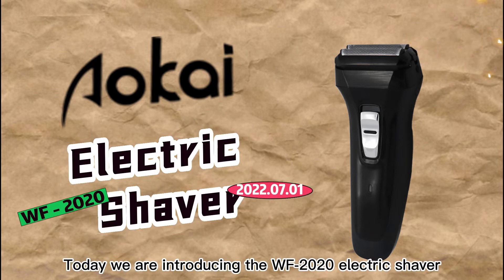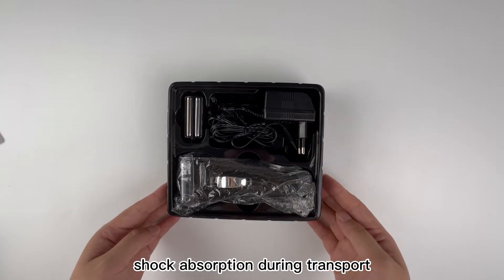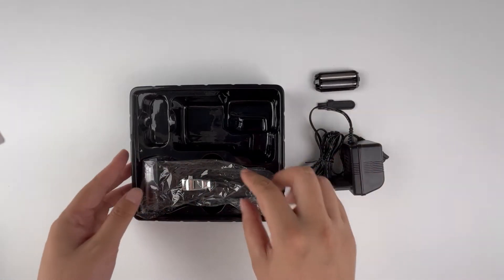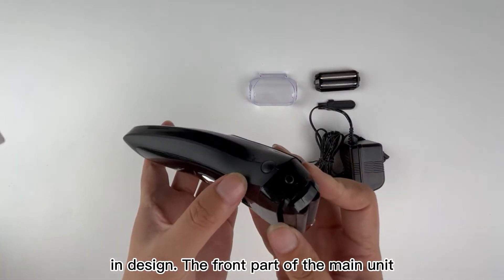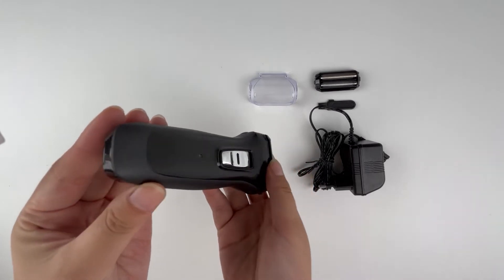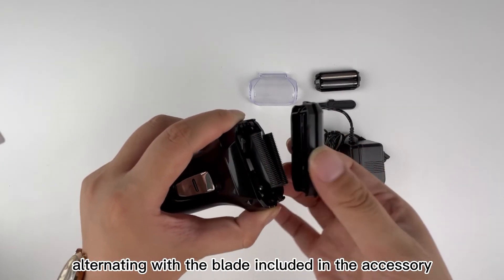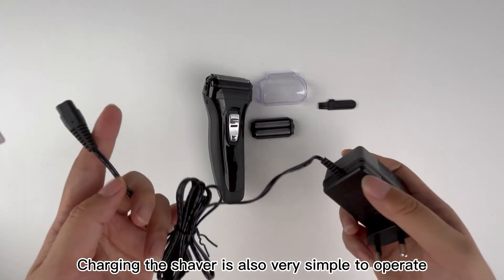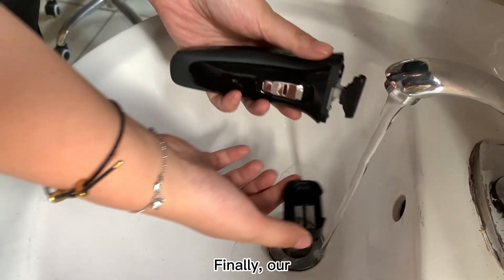WF-2020 Electric Shaver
The electric razor uses 3 precision blades and a mute high-speed motor for fast and effective shaving. The curved foils distribute the skin contact pressure evenly for less skin irritation and give you a smooth, and comfortable experience. The 2 fold shaving system of this foil shaver with double shaving foil and integrated long pop-up hair trimmer cutting system powerfully shaves through even the toughest stubble.
The whole body of the electric shaver is waterproof, allowing you to use this electric shaver whether wet or dry. Enjoy your dry shaving when sitting on a sofa, or do comfortable shaving in the shower. The foil shaver easily adapts to either shaving foam or gel for a smoother and closer shaving experience.! Plus, this electric foil shaver is washable and easy to clean, which means including the head and body of this electric razor can be washed directly with water.
The electric razor for men includes a pop-up trimmer, which is great for trimming and detailing your mustache and sideburns. It is located on the back of the cordless electric shaver’s head. Simply pop up when ready to use and push to close when you’re finished.
The electric razors come with a USB cable(NO USB adapter), you can charge the electric shaver razor with any DC5V power source, up to about 99minutes of shaving time after about 2 hours of charging. Perfect and convenient for every businessman and traveler.
Our company is an OEM manufacturer of electric shavers and hair clippers in China. It also produces other personal care appliances such as beauty epilators and hair straighteners.Our products strictly use professional technology in the production and testing process, and the quality is guaranteed.